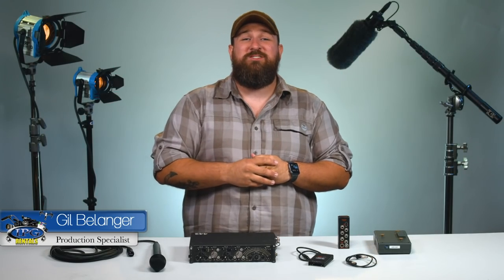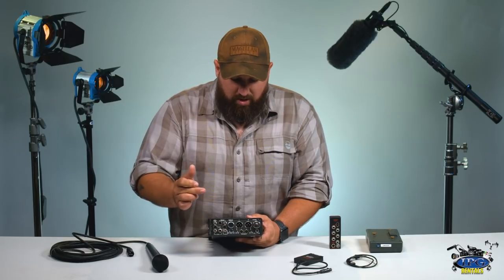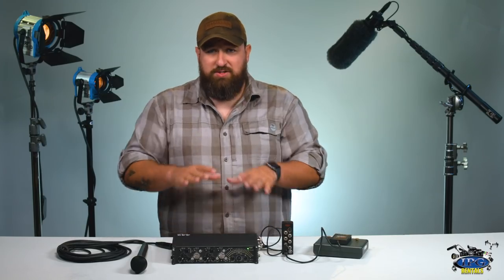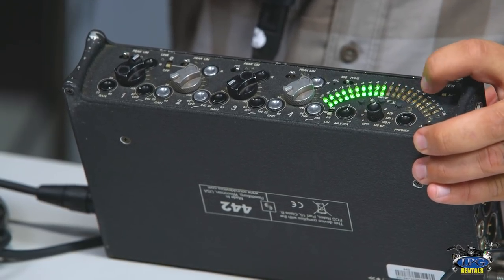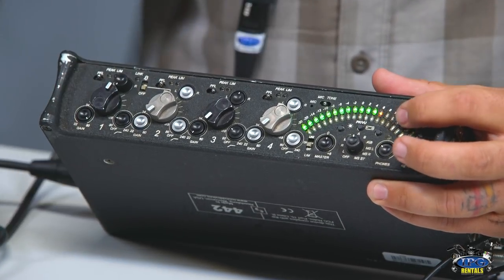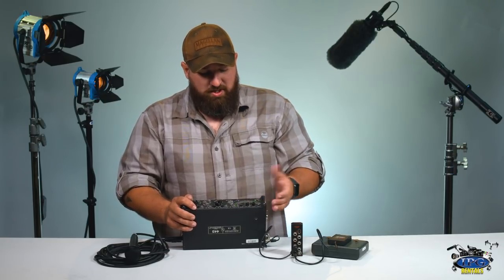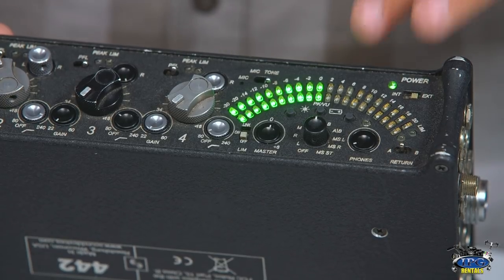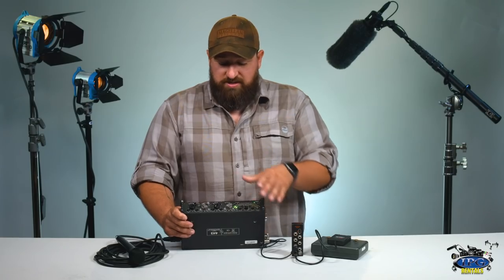Camera Rentals | Video Production Equipments | Sound Devices 442 Set Up | IPGrentals.com Orlando FL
IPG Rentals Team Member Gil explains the setup and monitoring of the Sound Devices 442.

Sound Devices 442 Mixer